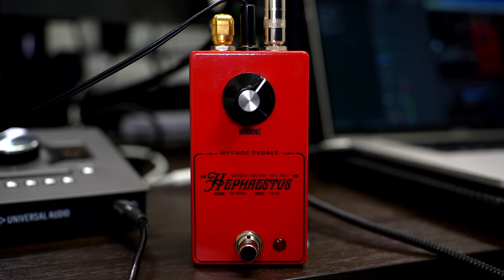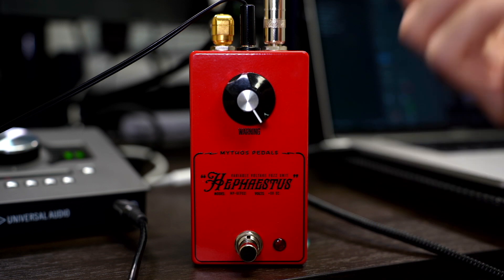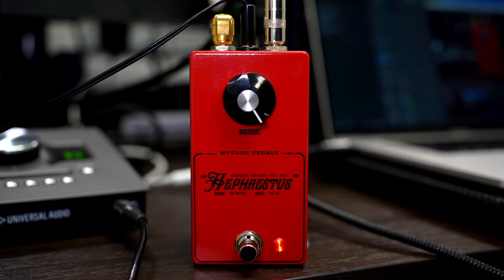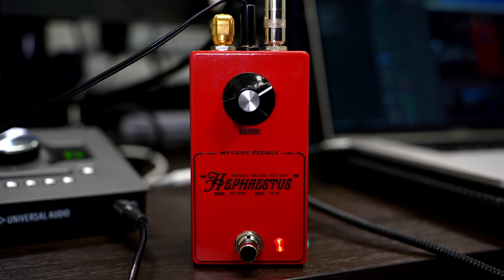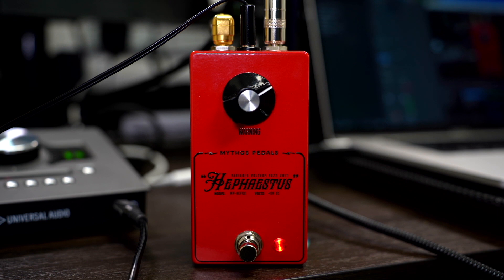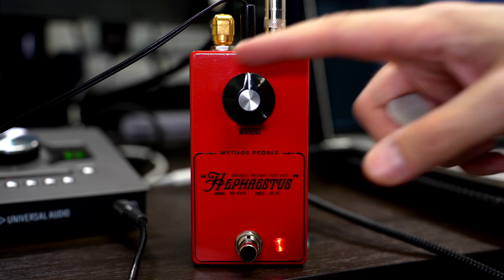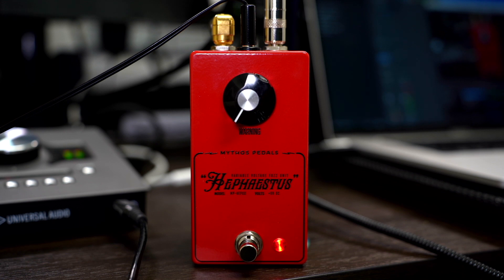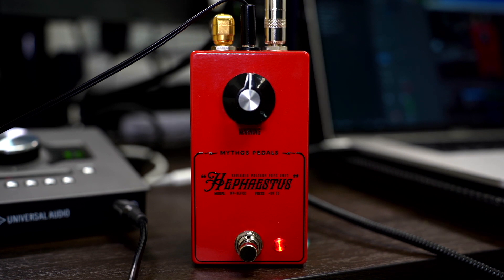Mythos Pedals Hephaestus Variable Voltage Fuzz Unit | Black Friday Special Release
Introducing the Mythos Hephaestus Variable Voltage Fuzz Unit! This unique fuzz box features a single external voltage control labeled WARNING. As you turn the WARNING knob down it drops the voltage which takes it from classic thick fuzz sounds to a sub-octave fuzz monster!

Internally there is a master volume control to adjust the overall output of the unit.